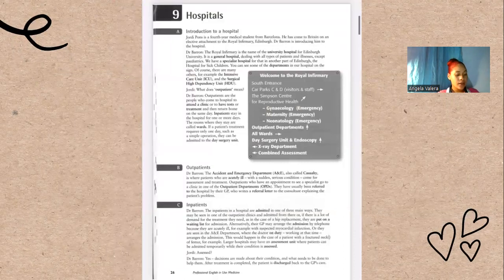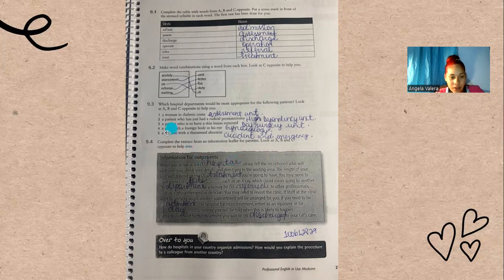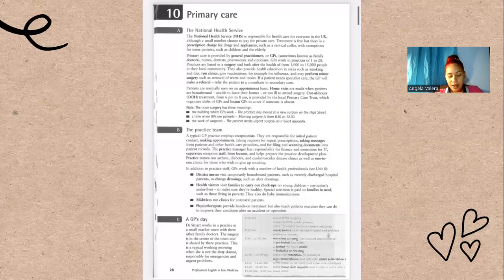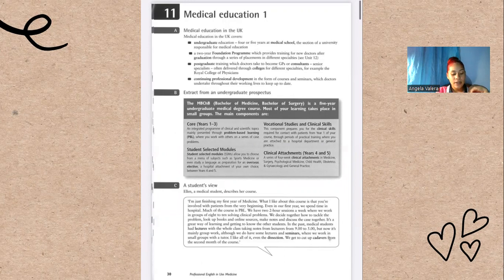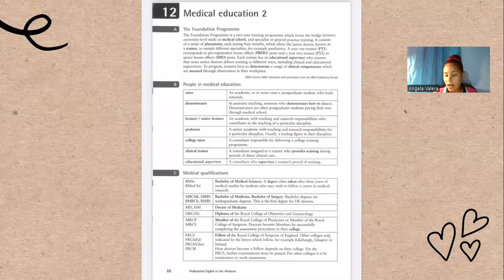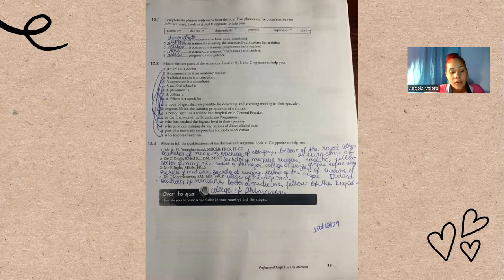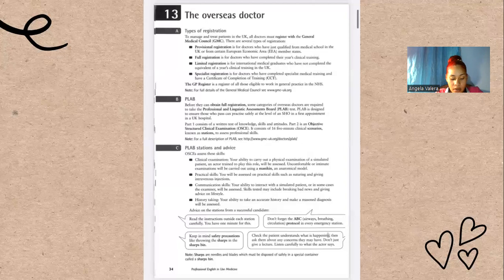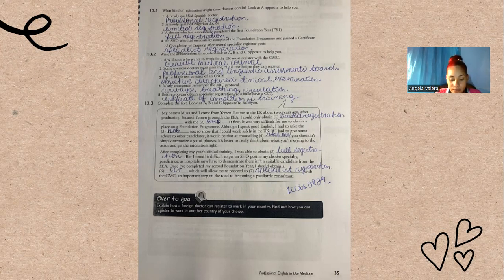PROFESSIONAL ENGLISH IN USE CHAPTERS 5 TO 13, Angela Valera, SEC.04, (Part 2).